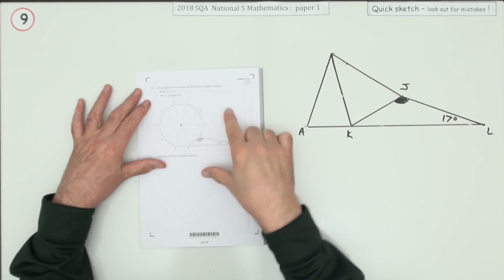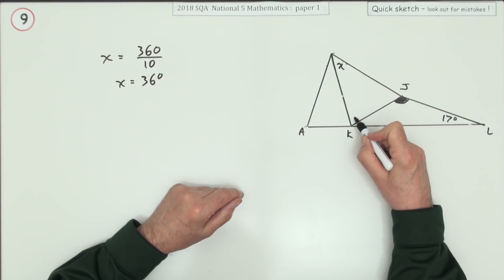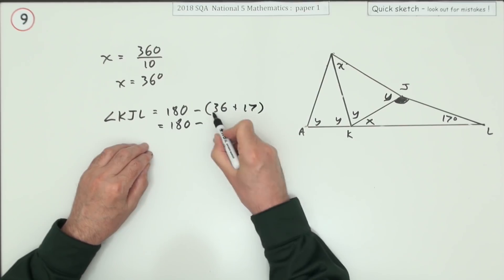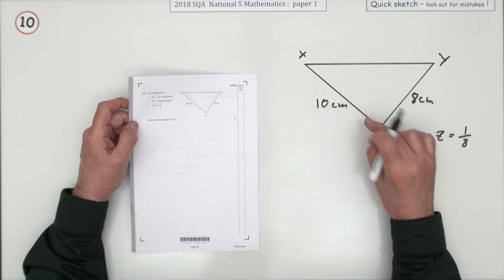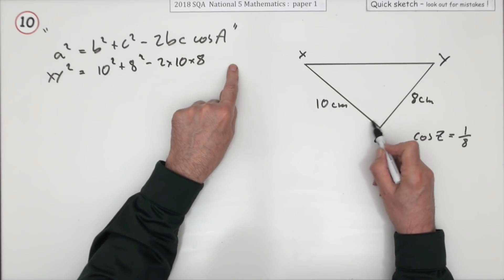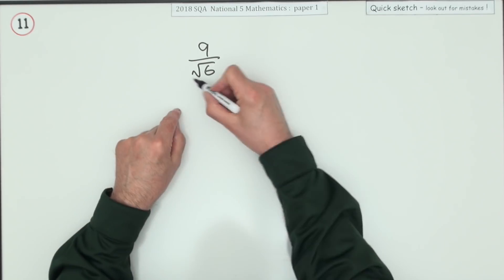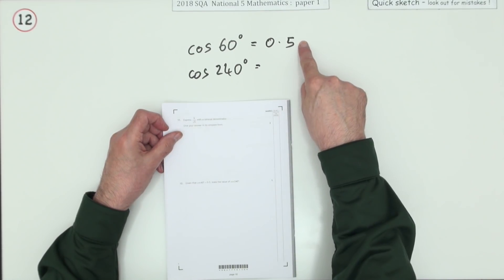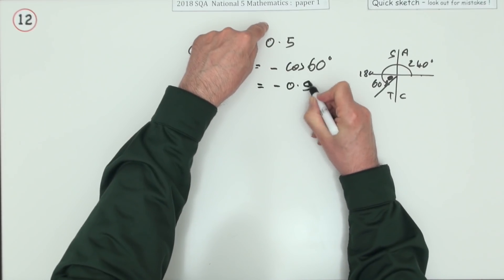2018 SQA Nat 5 Mathematics paper 1 Nos. 9 to 12